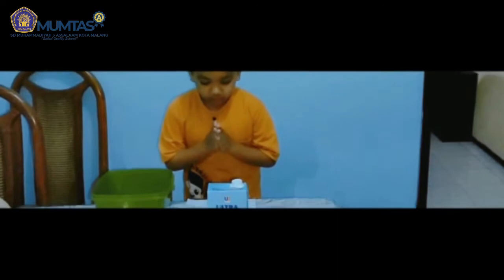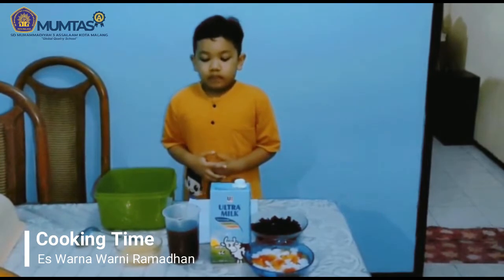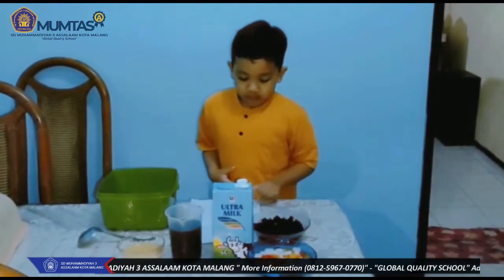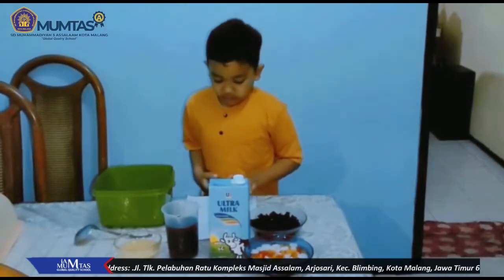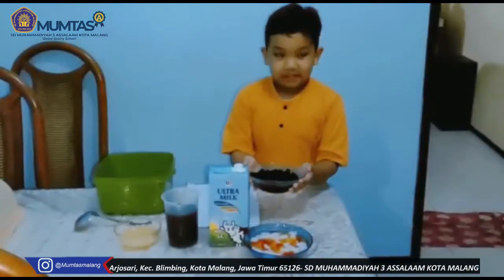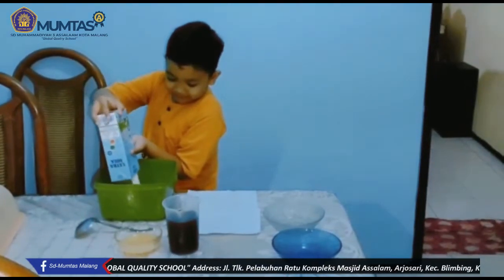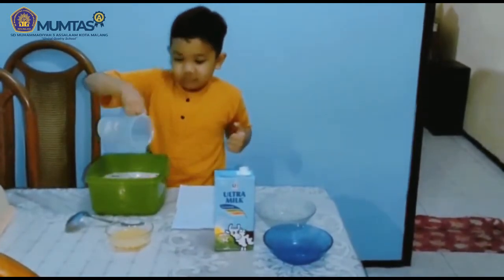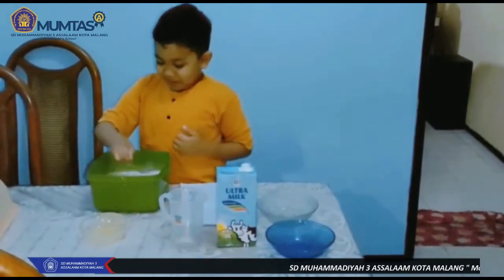EDISI COOKING TIME | MUHAMMAD ALFATIH BRAMANTYA || ES WARNA WARNI RAMADHAN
📣📣Assalamualaikum Wr Wb Sobat MUMTAS..
Sudah 27 hari nih puasanya..
Tetap semangat ya..

Kita Ngabuburit bareng dulu yuk..
Langsung aja ke youtube RADAR MUMTAS TV

Hari ini mari kita tonton KILAU RAMADHAN Edisi Cooking Time dari teman kita Muhammad Alfatih Bramantya kelas I❕❕

Eitsss.. jangan lupa kalian juga bisa bikin takjil dari ide Cooking Time teman kalian lho.. 🧑🏻‍🍳👩🏻‍🍳
Terima kasih Sobat MUMTAS✨
Wasaalamualaikum Wr Wb.